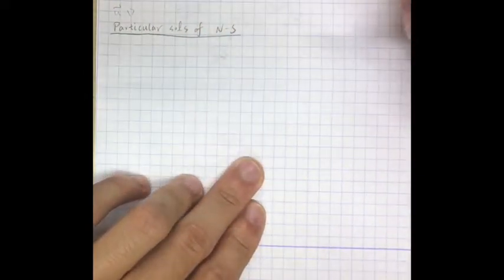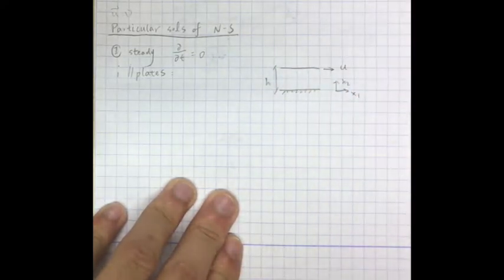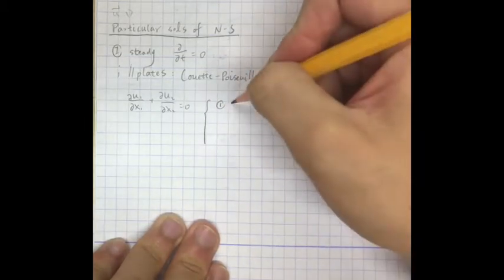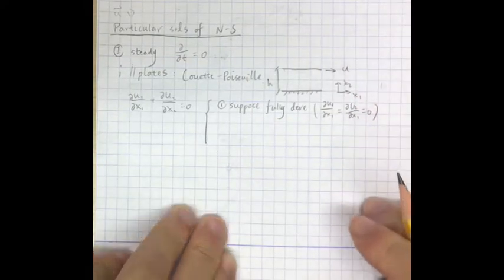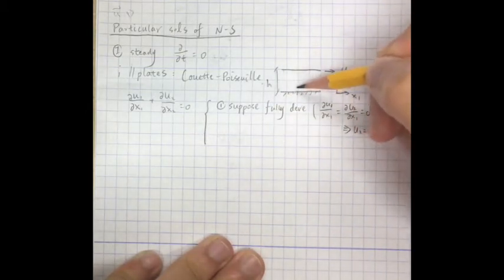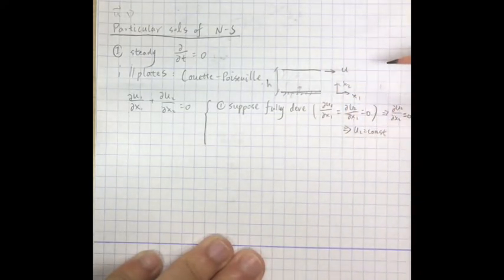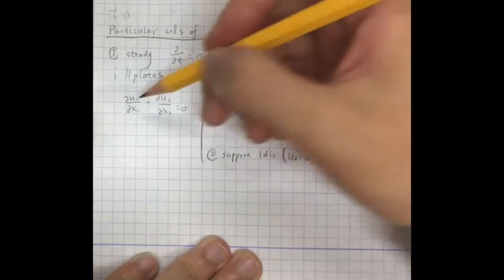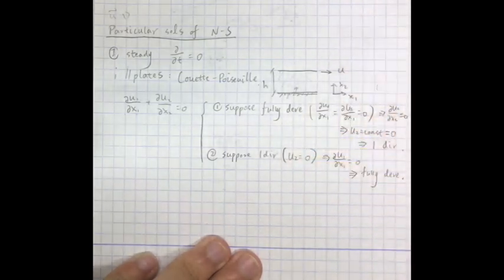019 continuity and one assumption